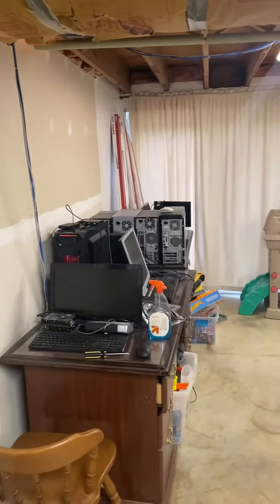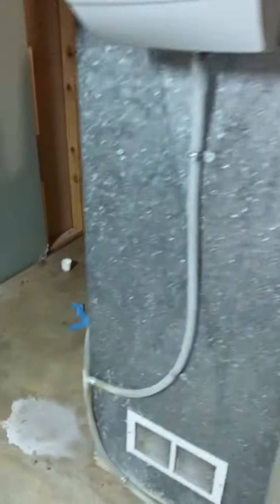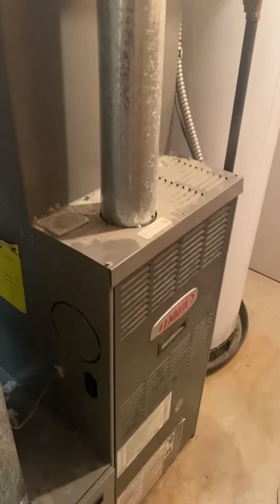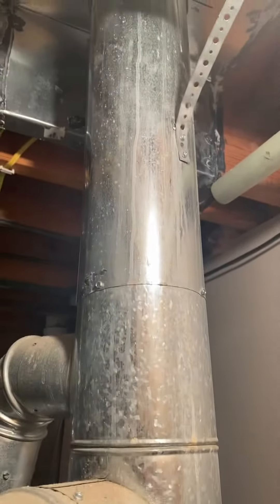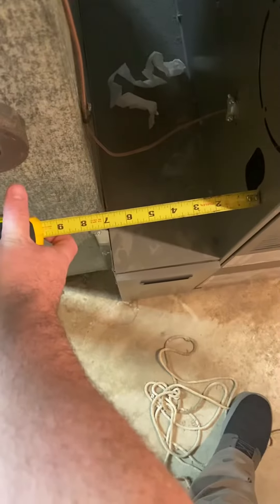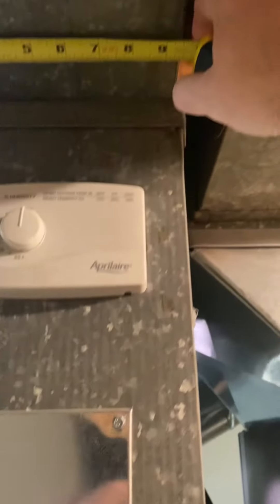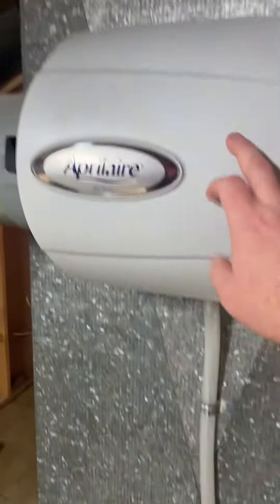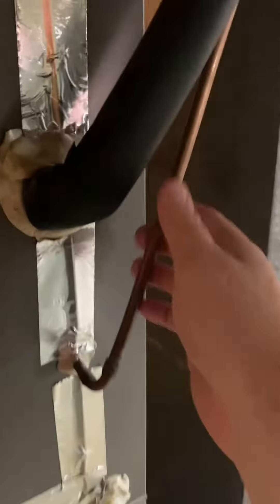JL McFall Furnace 08.16.21